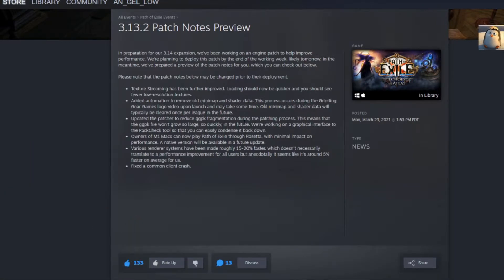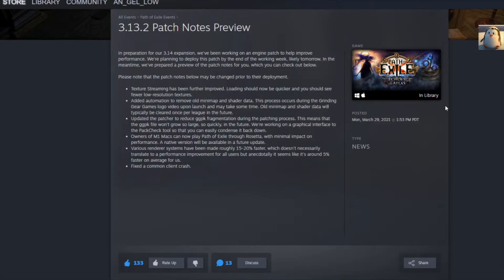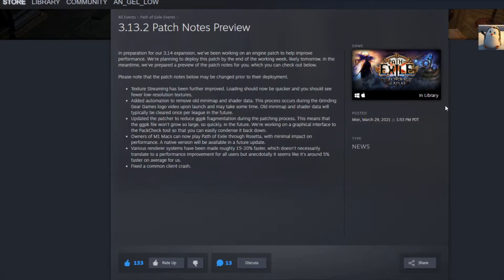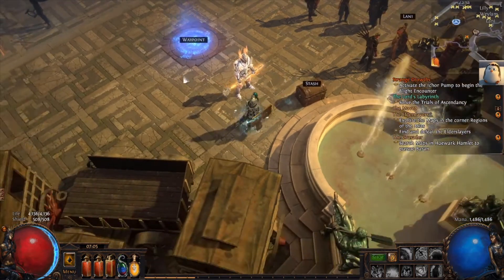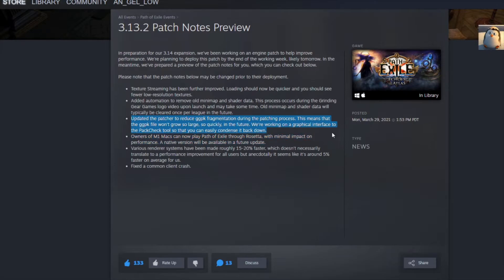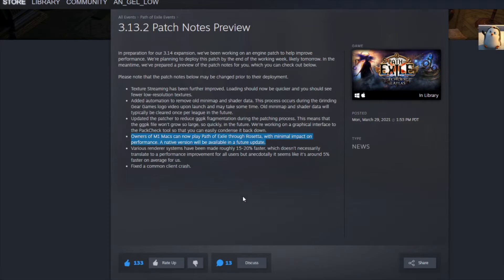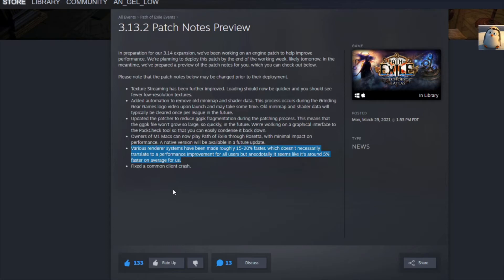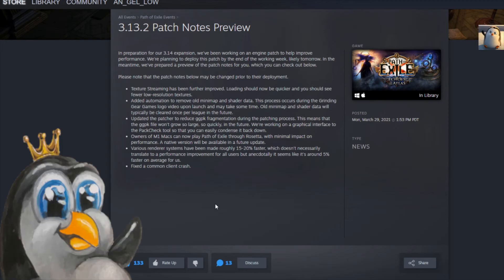Breakdown of Path of Exile 3.13.2 Patch Preview! What a Nice Quality of Life Patch!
An GeL LoW here with my first patch breakdown of Path of Exile 3.13.2 Patch Preview!
Nothing as far as balance changes or anything like that but it would seem they noticed there was a lot of quality of life updates they could fix so they did them!
Nice to see a game that actually takes care of the long lingering problems that were long overdue for fixing!  Doesn't really matter to me since I just started playing this game this month!  But honestly I feel like Mono and I joined this game at the perfect time!